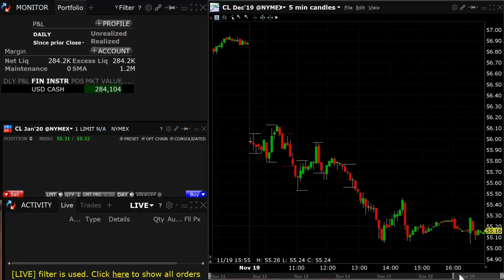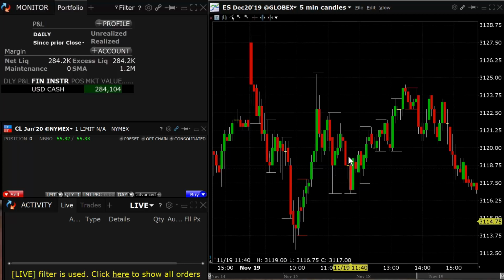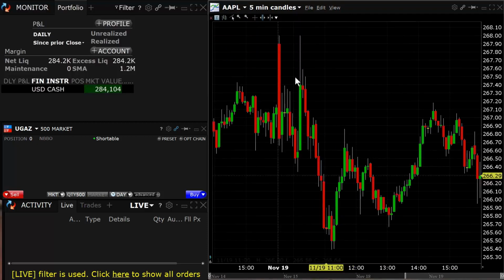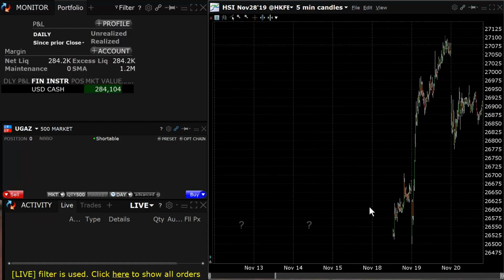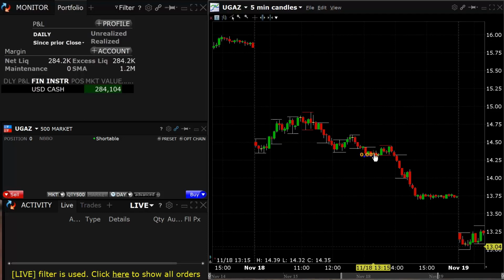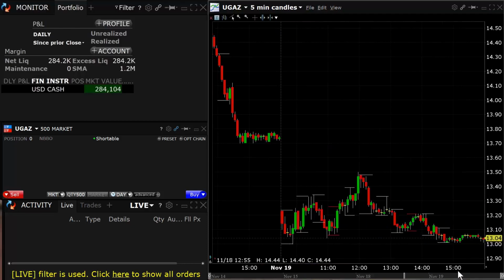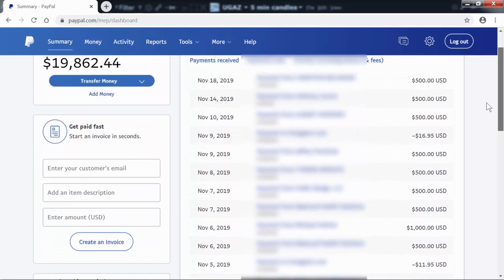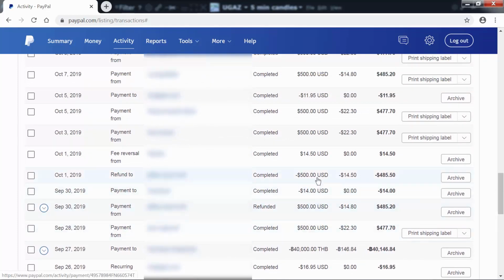Emini S&P Trading Secret $284,000 Trading Account With Interactive Brokers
This video covers the following:

1. My trading account with Interactive Brokers showing my current $284,000 trading account.

2. My Paypal account showing $19,000 in the account and many sales of my trading videos.

3. My second Paypal account showing 28 subscribers so far to my new trading room.

Although I may look unpopular as a trader, nothing could be further from the truth. My website and trading system is by far the most popular trading system in the world, and for good reason. No trading system and no trading room is as profitable as mine is. Do yourself a big favor and either purchase my trading courses and or subscribe to my trading room and start taking advantage of the biggest money making opportunity to ever come around for the average person to do.